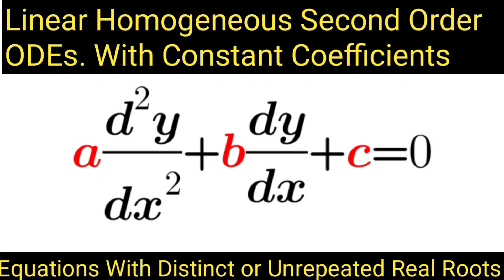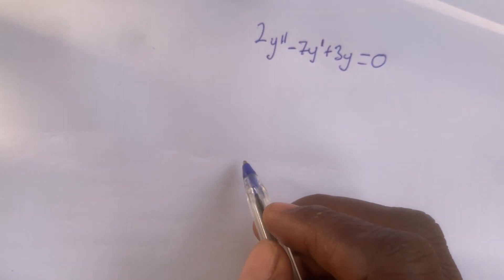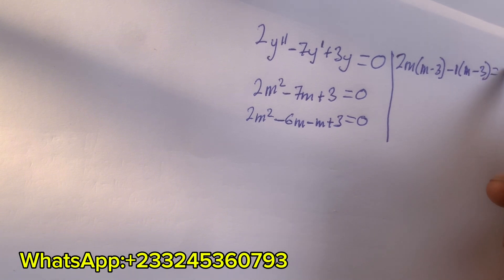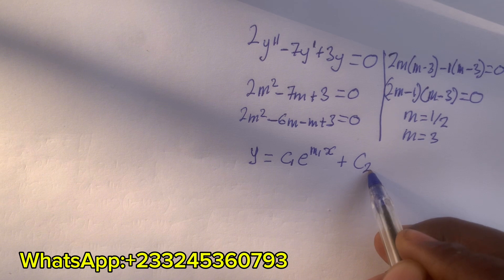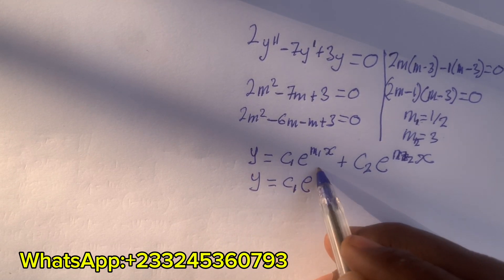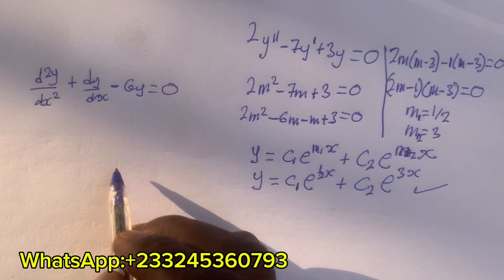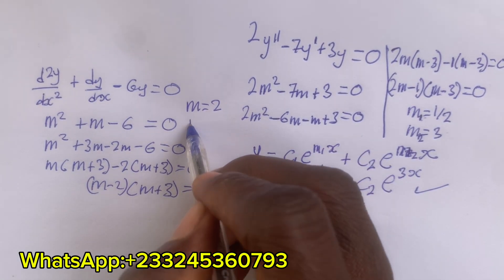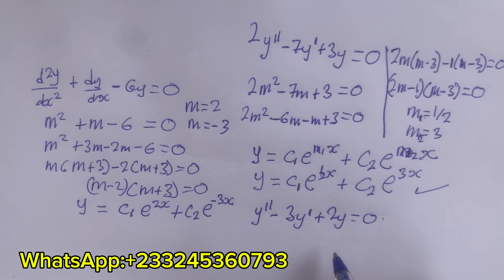Differential Equations | Homogeneous 2nd Order ODEs with constant coefficients| Distinct real roots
Distinct or unrepeated real roots
In this video tutorial we will be looking
at linear second order differential equations
with constant coefficients. So by the end of this
Math video tutorial you will be able to solve second-
order constant coefficient ordinary differential
equations whose characteristic equations
or auxiliary equations have distinct or
unrepeated real roots.